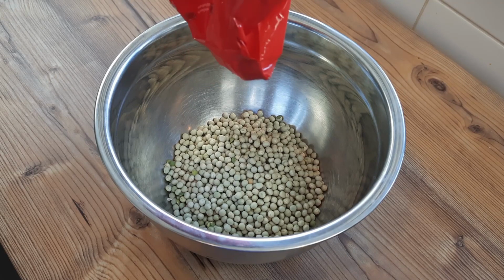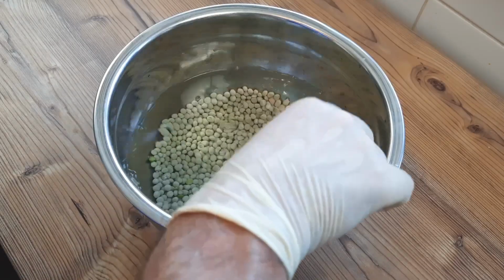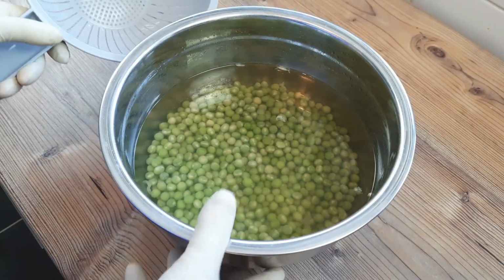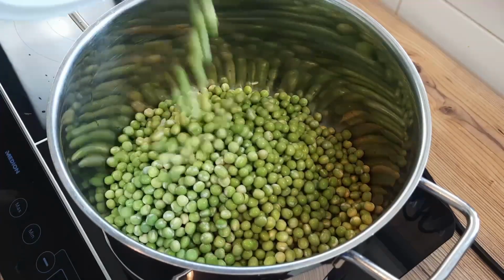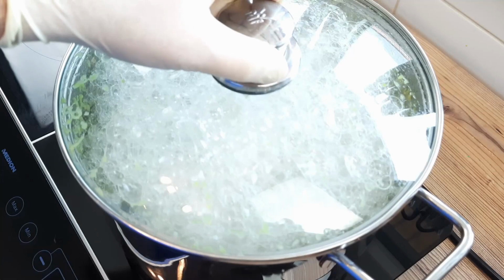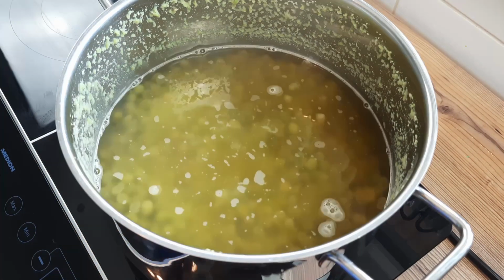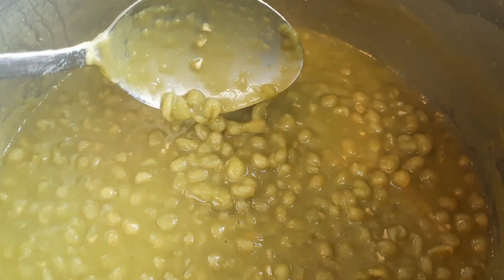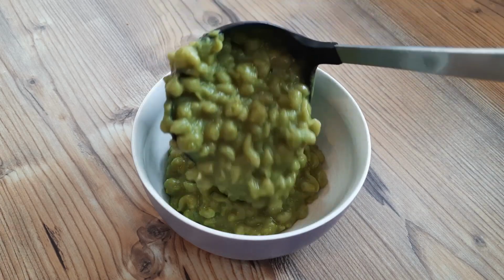How To Make Chip Shop MUSHY PEAS For National Mushy Pea Day! My Favourite Holiday!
National Mushy Pea day is my favourite holiday - and during these dark days of Tory totalitarianism we have to try and derive as much pleasure as we can from any potential distraction. That's why I've been inspired to make chip shop mushy peas today. I just hope that you can all afford to cook them during these brutal times. And don't worry, there's no cancer causing colouring chemicals in my mushy peas so you'll be able to live a little bit longer if you eat these. At least until we're all wiped out by austerity anyway. Enjoy!